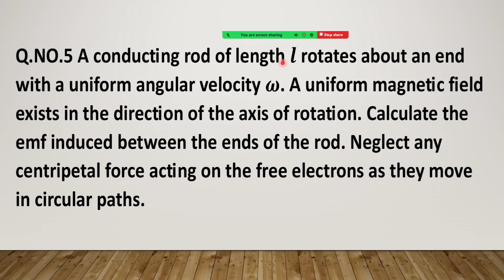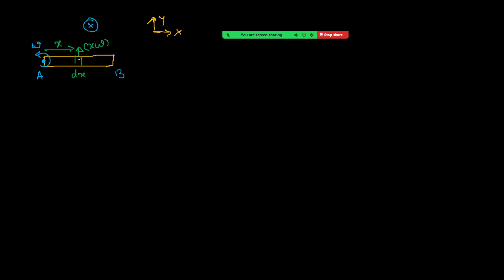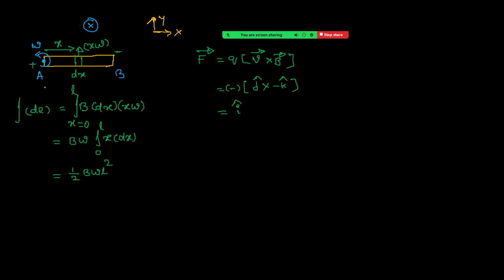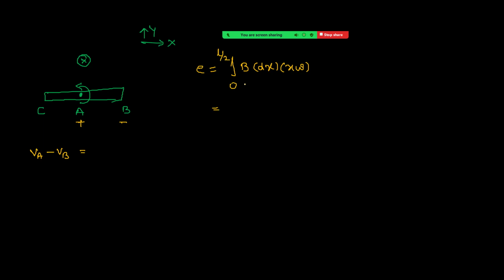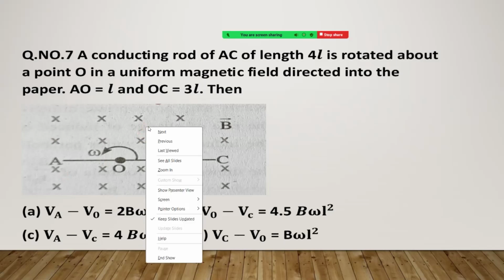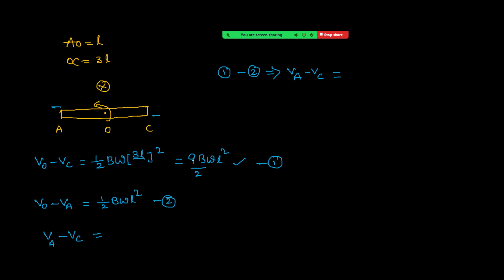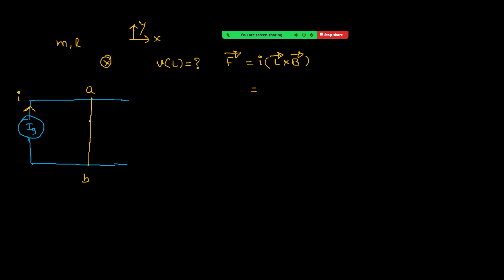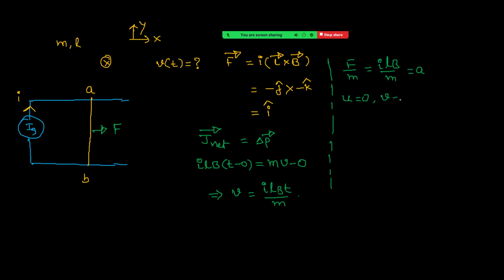ELECTRO MAGNETIC INDUCTION 3: HC VERMA PROBLEMS BASED ON MOTIONAL EMF AND FARADAY'S LAW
IIT JEE ADVANCED MAINS OLYMPIAD:  HC VERMA PROBLEMS BASED ON MOTIONAL EMF AND FARADAY'S LAW